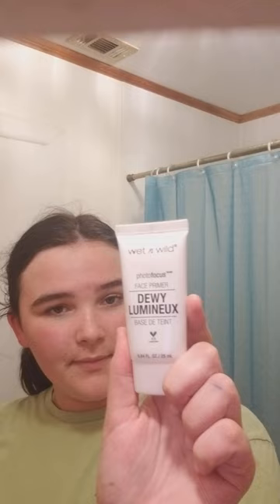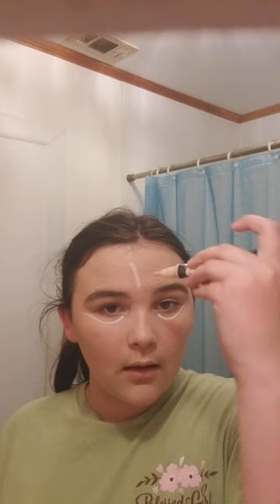March 21, 2023